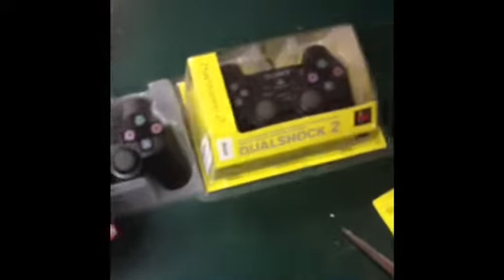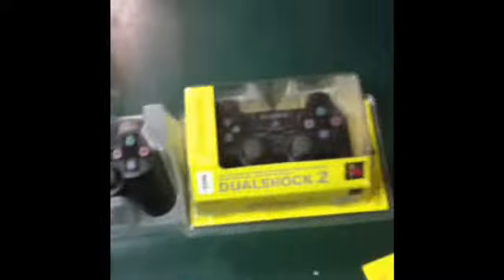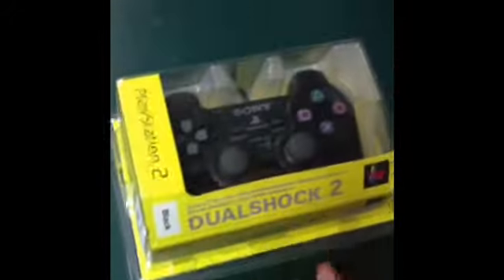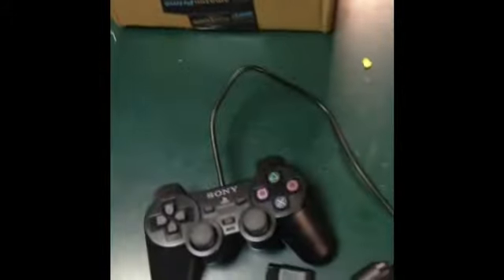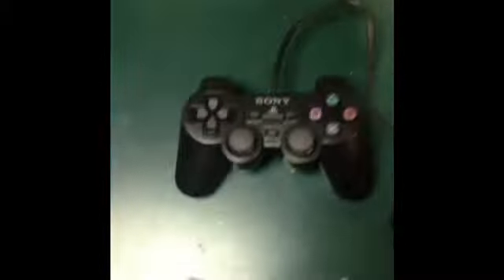PS2 Controllers Unboxing Part 2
awesome maizing PS2 controllers